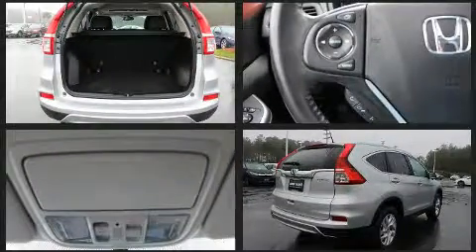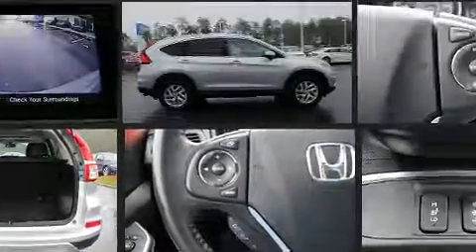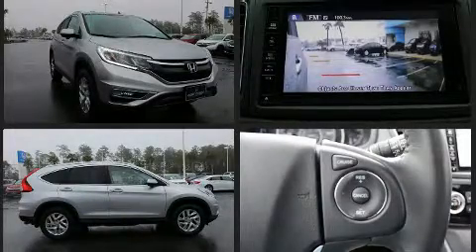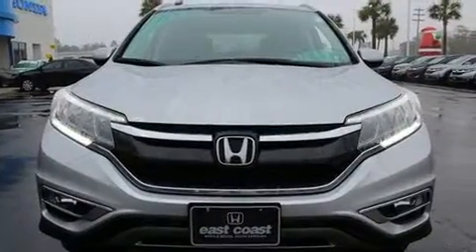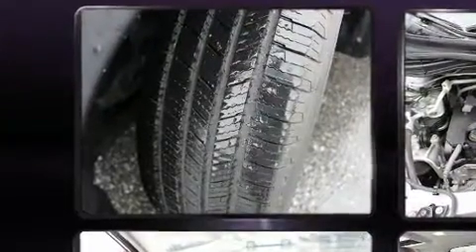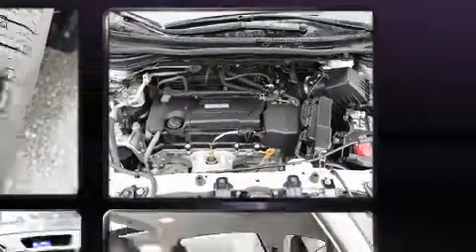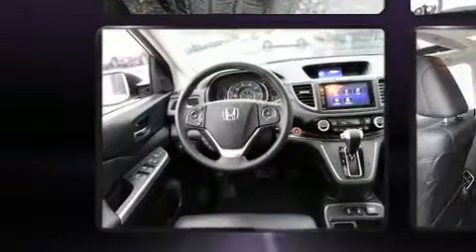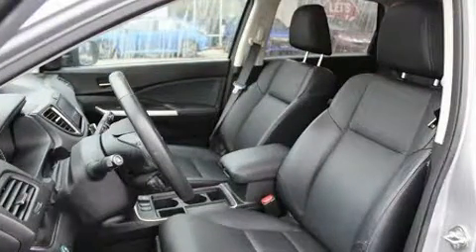2016 Honda CR-V EX-L AWD in Myrtle Beach, SC 29588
8756 US Highway 17 Bypass South

Get excited about the 2016 Honda CR-V. With just over 35,000 miles on the odometer, this 4 door sport utility vehicle prioritizes comfort, safety and convenience. Under the hood you'll find a 4 cylinder engine with more than 170 horsepower, and all wheel drive keeps this model firmly attached to the road surface. Top features include front fog lights, a rear window wiper, a trip computer, heated seats, remote keyless entry, cruise control, an overhead console, and more. Features such as automatic climate control and leather upholstery prove that economical transportation does not need to be sparsely equipped. For drivers who enjoy the natural environment, a power moon roof allows an infusion of fresh air. Side curtain airbags deploy in extreme circumstances, shielding you and your passengers from collision forces. This vehicle has achieved Certified Pre-Owned status, by passing Honda's comprehensive certification process, including an exhaustive 150-point inspection! We pride ourselves in the quality that we offer on all of our vehicles. Please don't hesitate to give us a call.